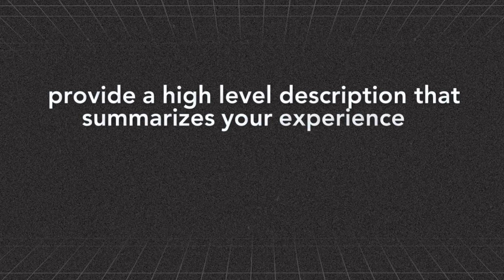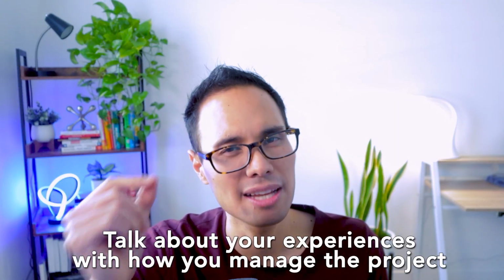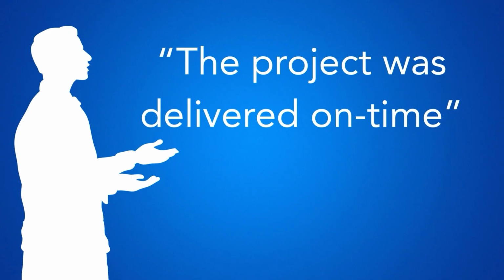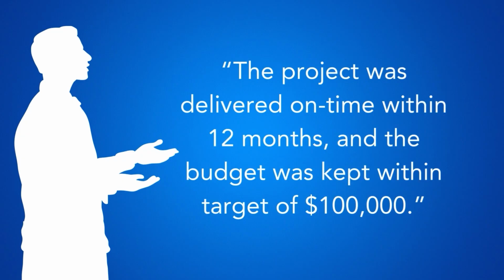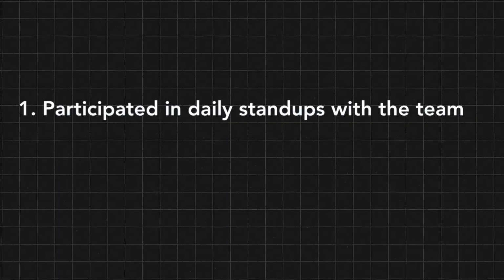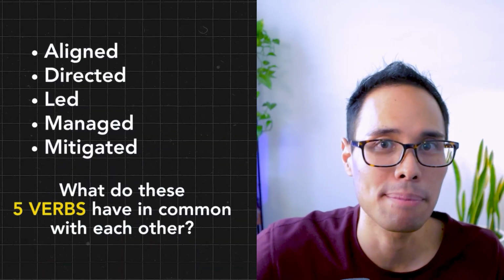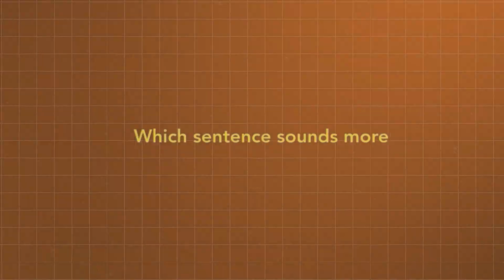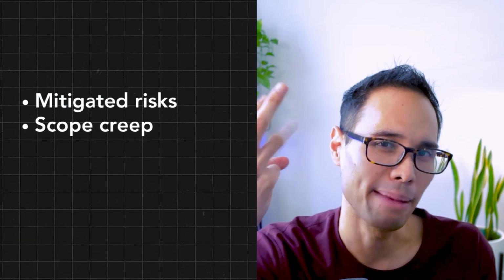TOP 8 PMP Application Tips and Tricks You NEVER Heard!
Here are the Top 8 PMP Application Tips and Tricks you never heard! Learn how to fill out the PMP Application, and the top PMP Application mistakes to avoid.

In this video, you’ll learn my best practices for writing the PMP Application, and avoiding the most common PMP Application errors, so you can submit your PMP Application without getting audited by PMI.

ABOUT THE VIDEO - In this video, Alvin reveals the Top 8 PMP Application Tips and Tricks to help you fill out the PMP Application and submit to PMI for approval. Learn everything to complete your PMP Application Form and the PMP Application mistakes you should avoid.